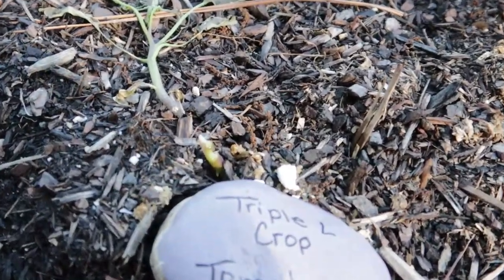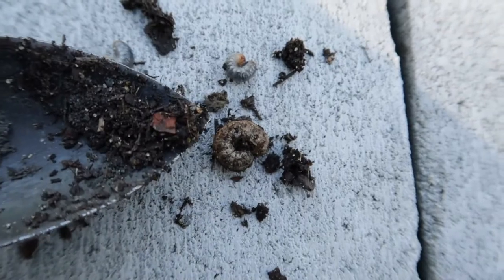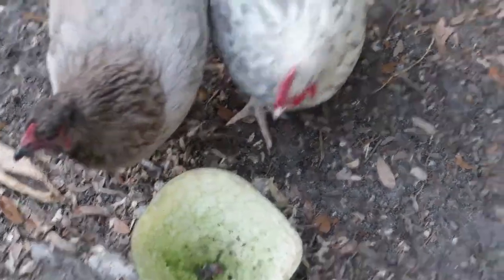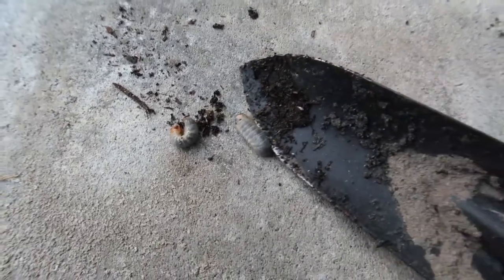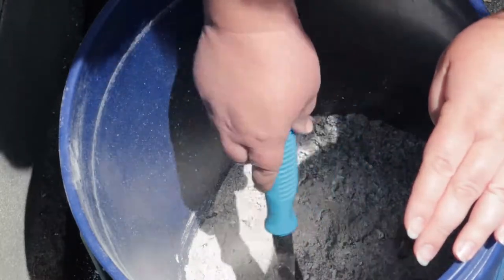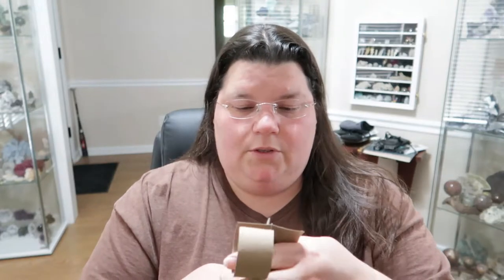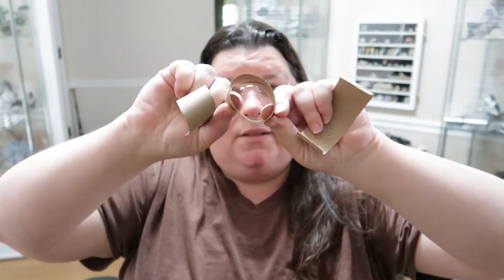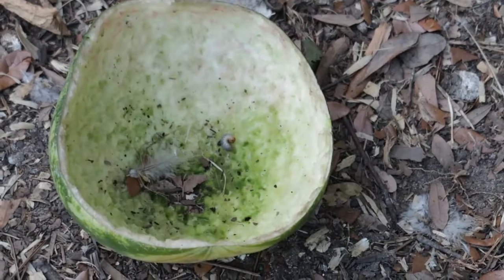How to Prevent CUTWORM Damage in the Garden Organically!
We have no shortage of pests here in southeast Georgia, zone 8b and I'm no stranger to cutworms so in this video I will show you a tried and true organic method of prevention as well as a new one!